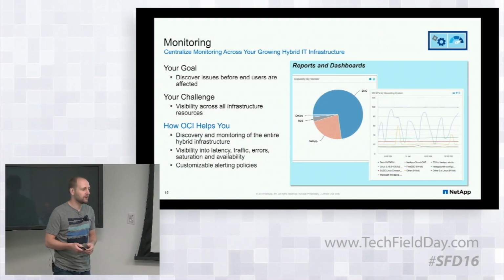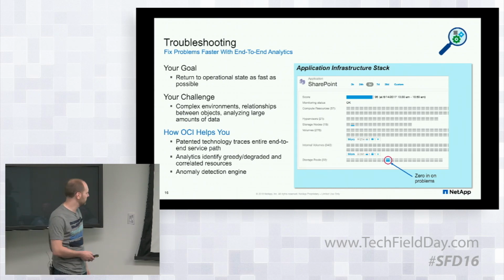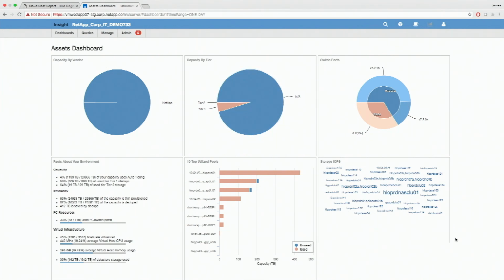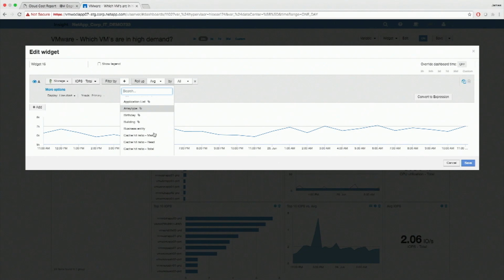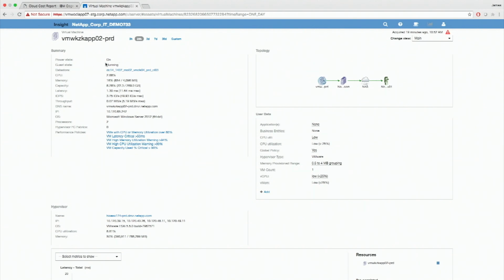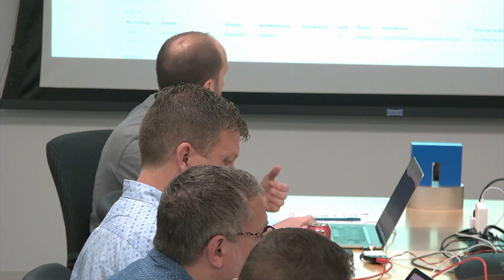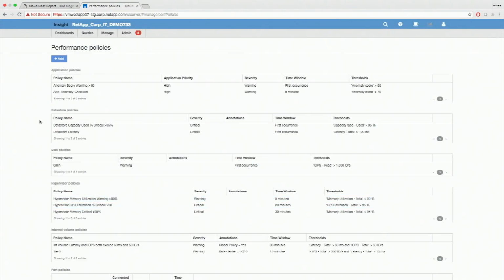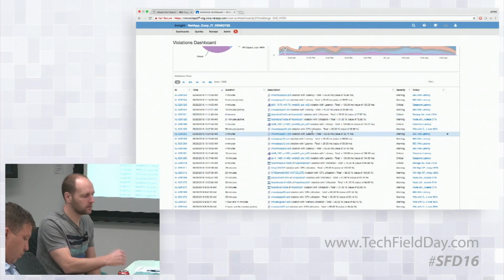NetApp OnCommand Insight Monitoring and Troubleshooting with James Holden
James Holden, Senior Product Management - OnCommand Insight and Cloud Insights, demonstrates the monitoring and troubleshooting capabilities of OnCommand Insight.

Recorded at Storage Field Day 16 in Boston, MA on June 28, 2018.